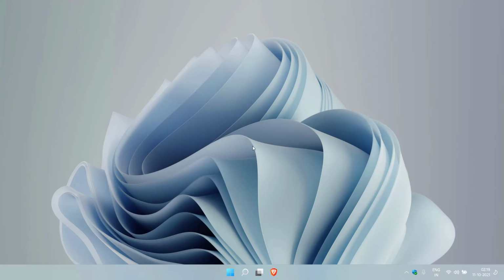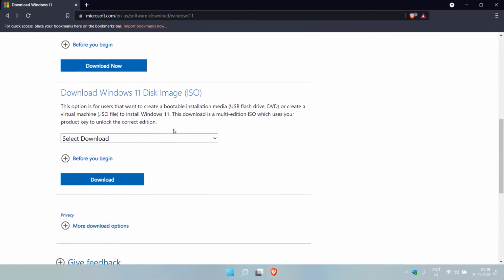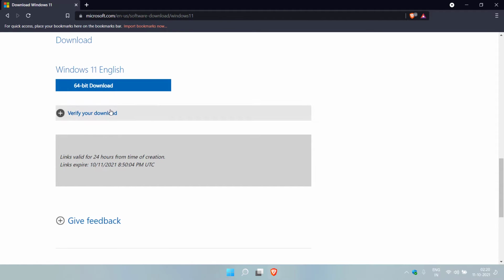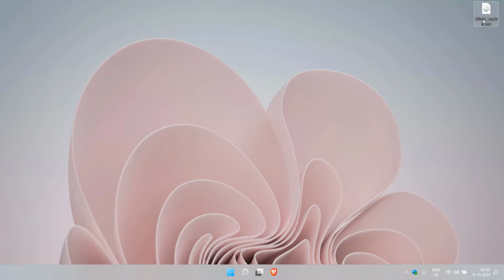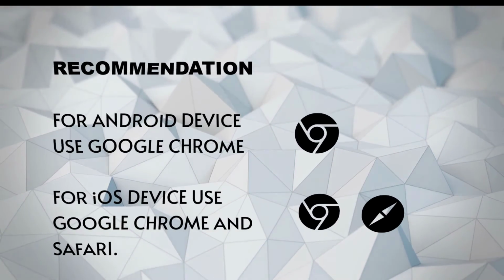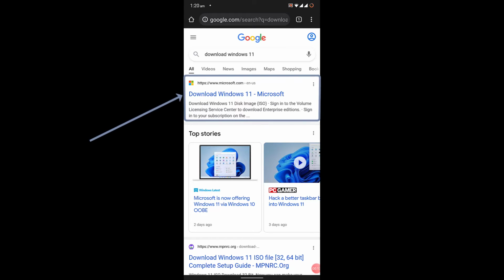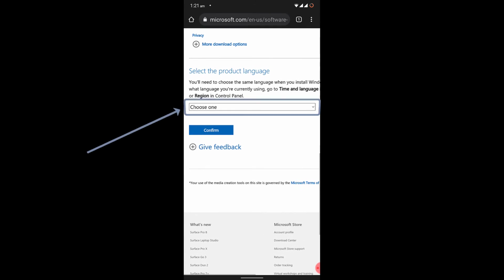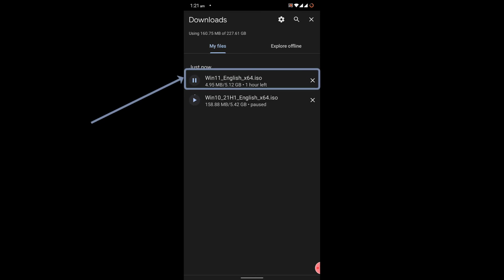How To Download Windows 11 on Windows, Android and iOS Devices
This tutorial provides in-depth information about downloading Windows 11 ISO files on any device like Android or iOS smartphones, tablets, and Windows laptops. We also explained each step with detailed information. We also add a tutorial for Android and iOS devices, so the beginners can easily download the ISO file on any device they have. We also use simple and easy language so anyone can gain enough information.